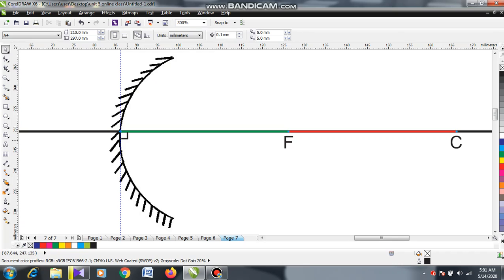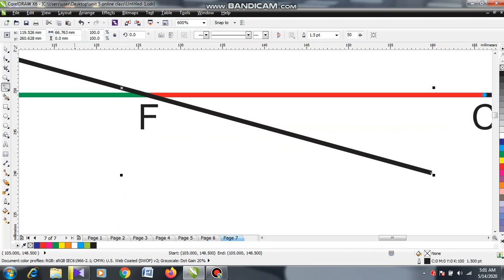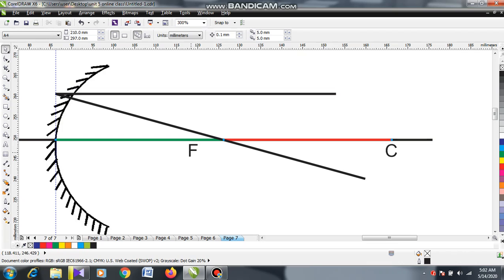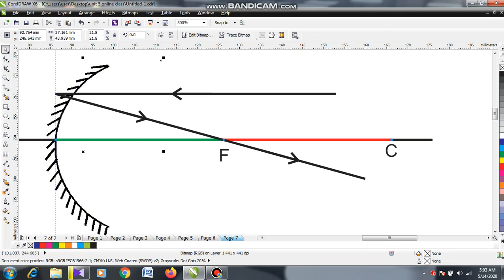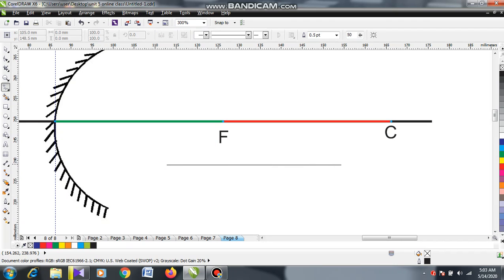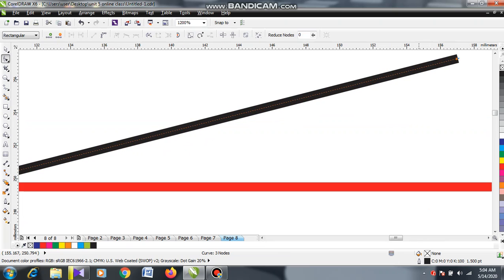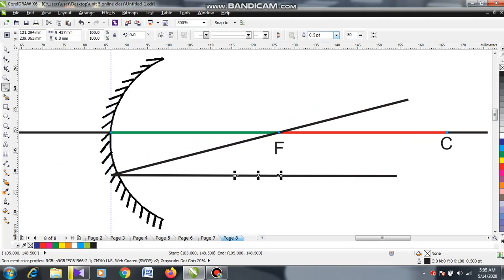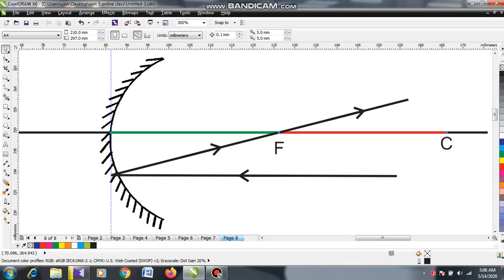Reflection in concave mirror part 1